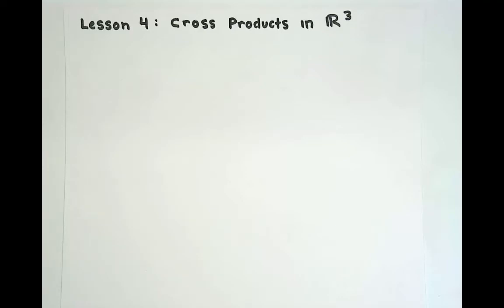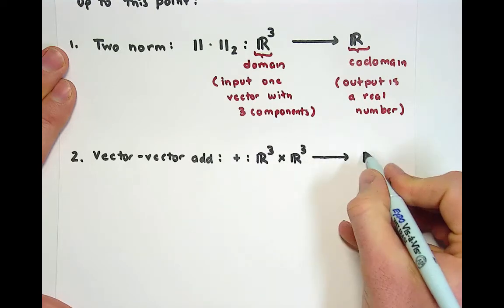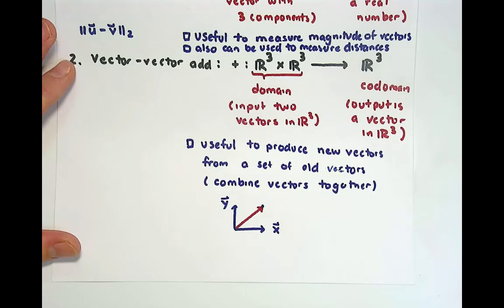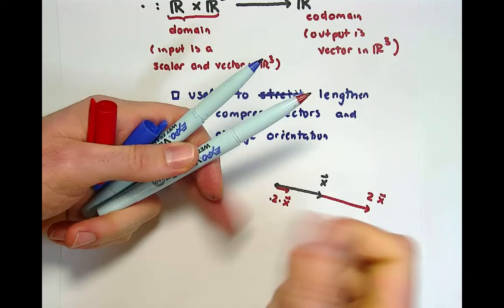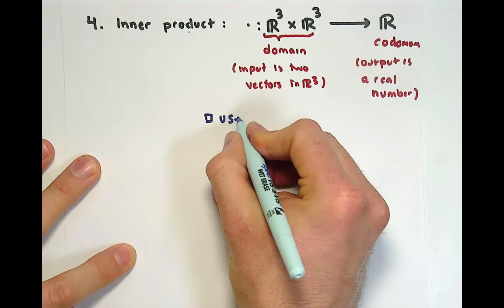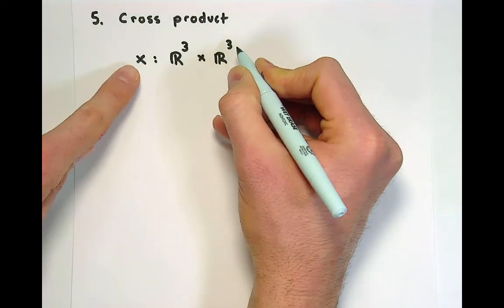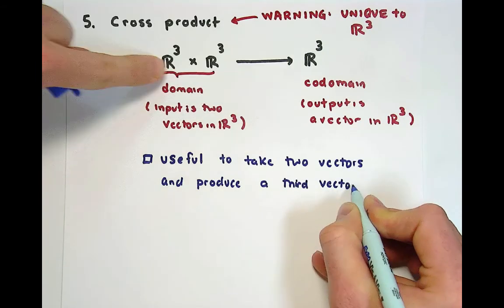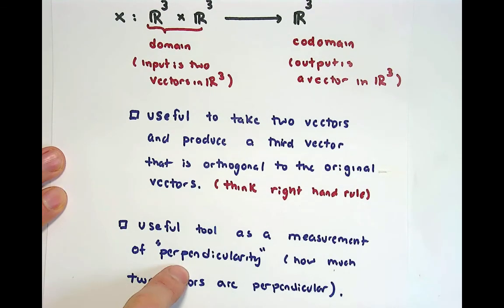M1C, Lesson 4.1: Intro to Cross Products